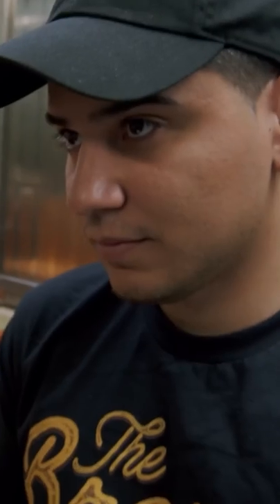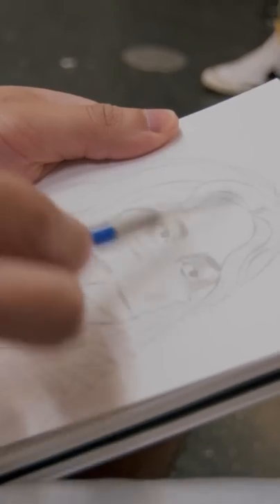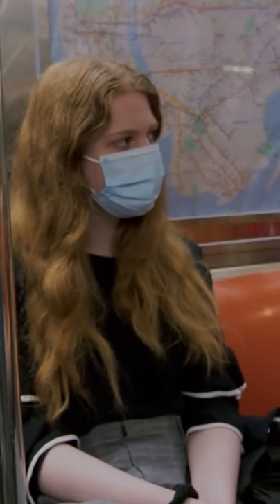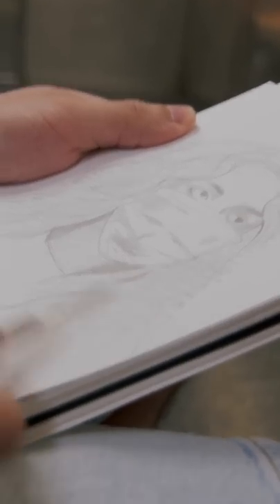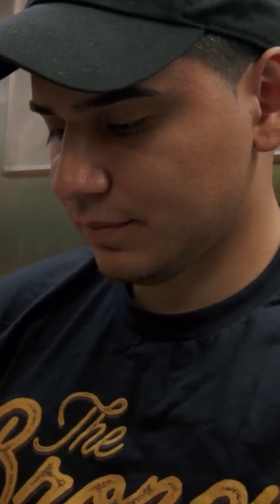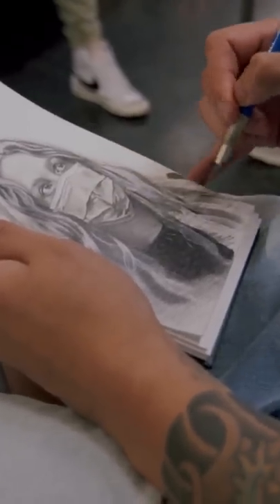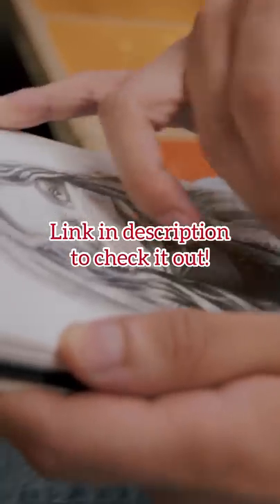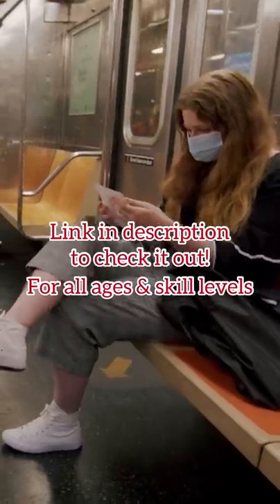How to draw realistic portraits (the easy way)